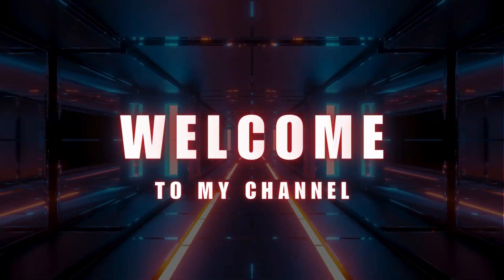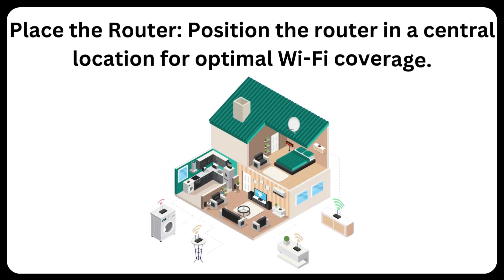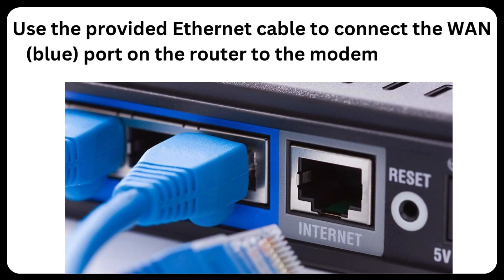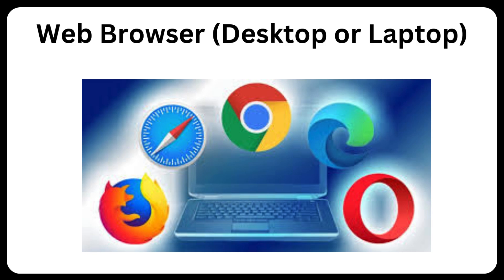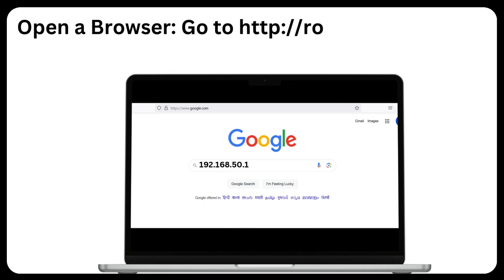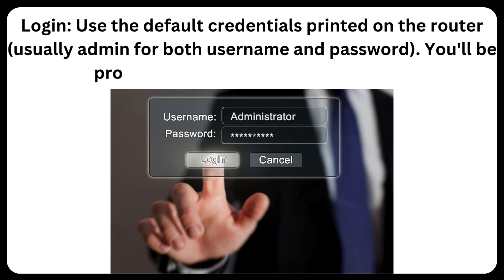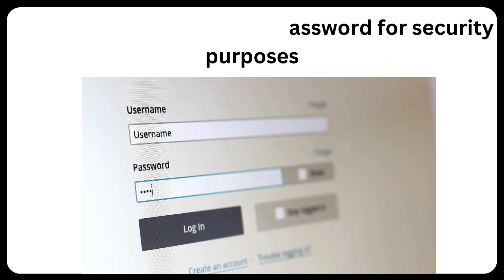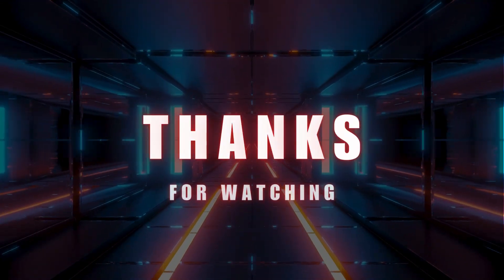Asus RT AX86U Pro setup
Learn how to set up your Asus RT-AX86U Pro router like a professional! In this tutorial, we'll take you through the step-by-step process of configuring your router for optimal performance, security, and range. From initial setup to advanced customization, we'll cover it all. Whether you're a tech newbie or a seasoned pro, this video will help you unlock the full potential of your Asus RT-AX86U Pro router. So, sit back, relax, and let's get started! visit: thebingnews.com